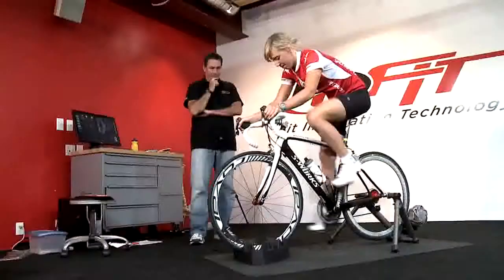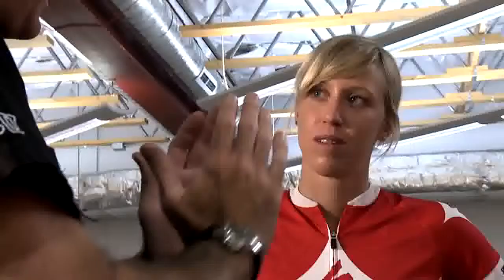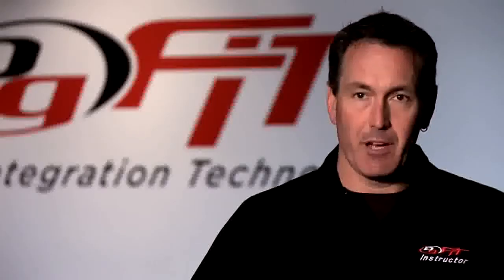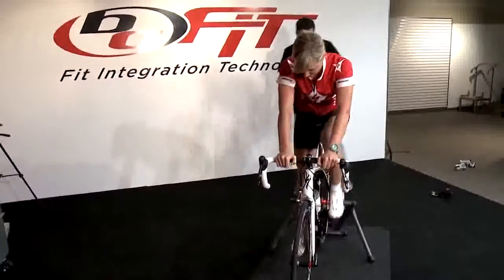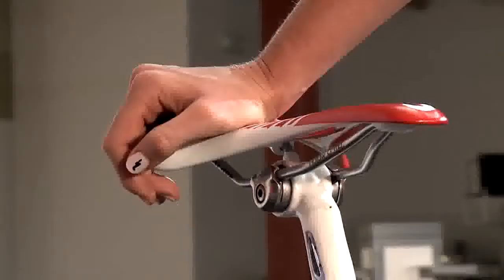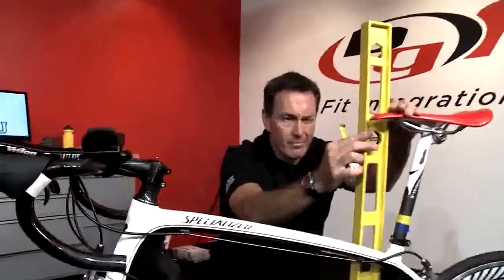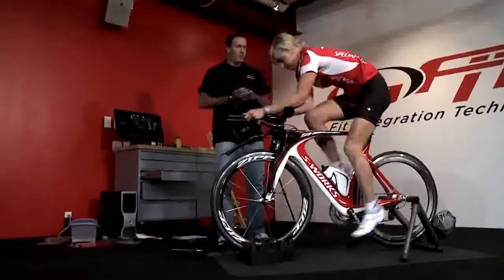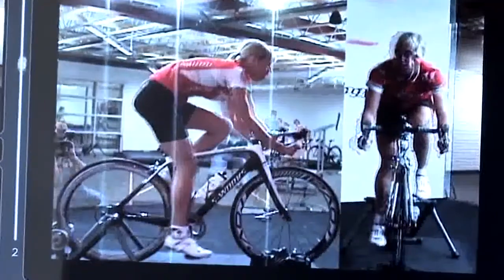Specialized Racing Lisa Norden Profile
ITU triathlete Lisa Norden stopped by with fellow ITU star Barbara Riveros to get the BG Fit treatment on their Amira road bikes.

Footage from the onboard camera on Lisa Norden of Sweden, at the Dextro Energy Triathlon ITU World Championship Series Madrid.

Lisa Norden answering questions after winning HyVee Triathlon Women's Elite Cup, 2012.

Lisa Norden puts in a terrific swim and a solid bike ride on her S-Works Amira, ultimately taking 2nd place close on Paula Findlay's heels!

Lisa Norden talks about the upcoming ITU in Stockholm Sweden on the 25th and 26th of August 2012.